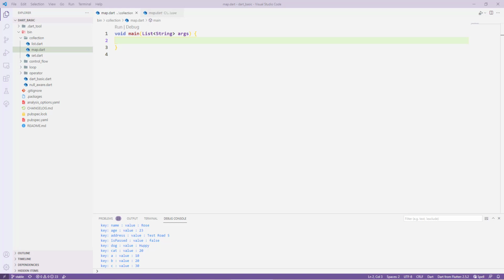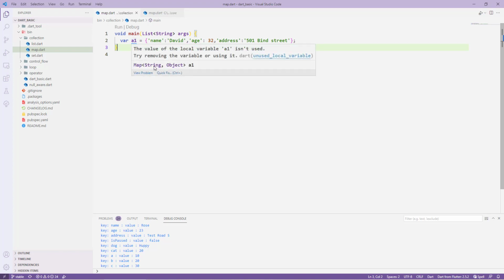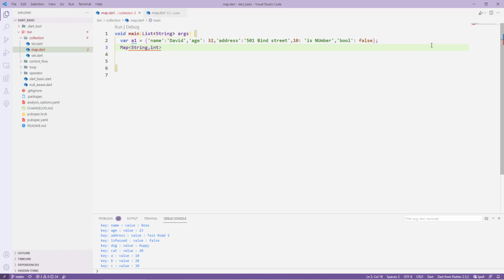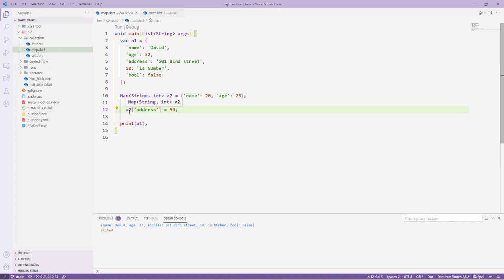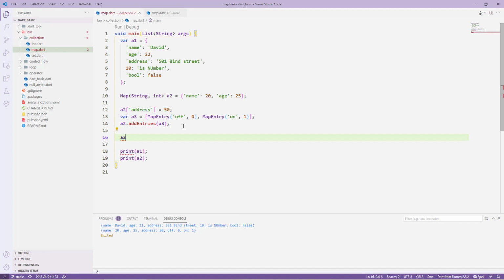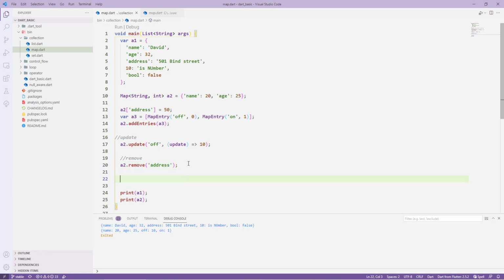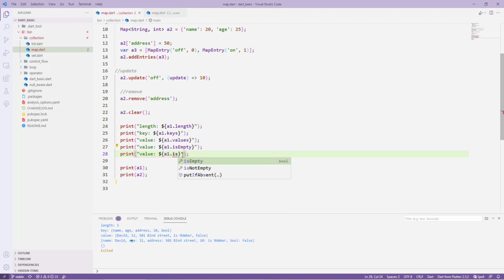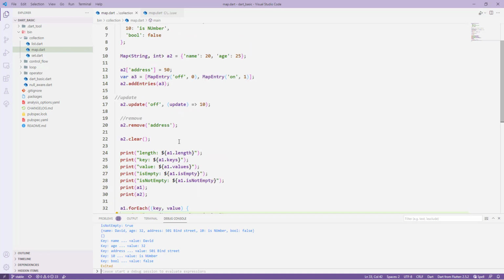Flutter | Dart | Collection - Map